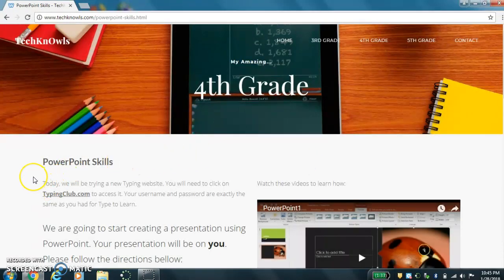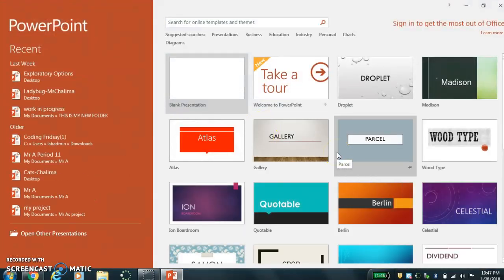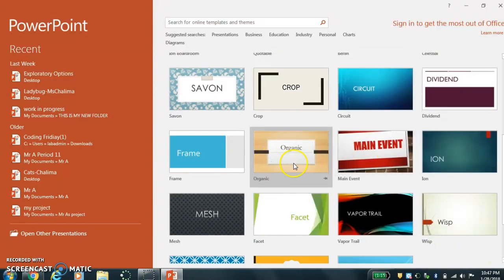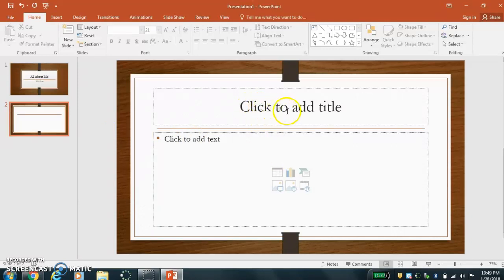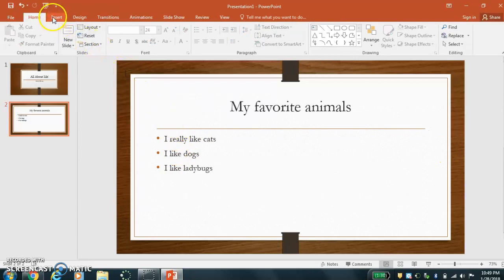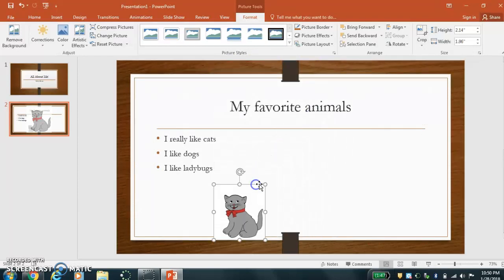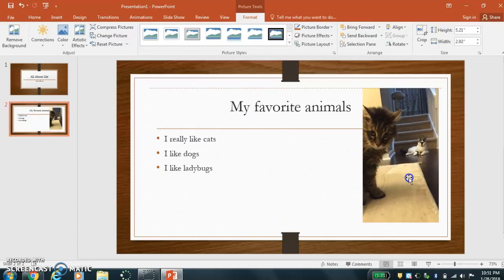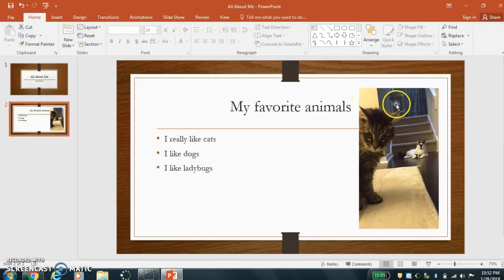PowerPoint 1_4th gr